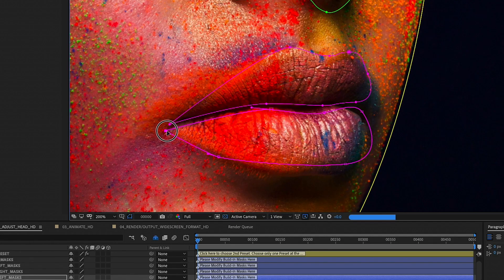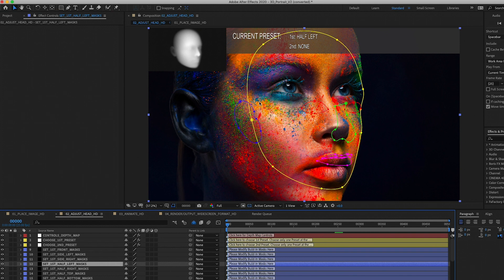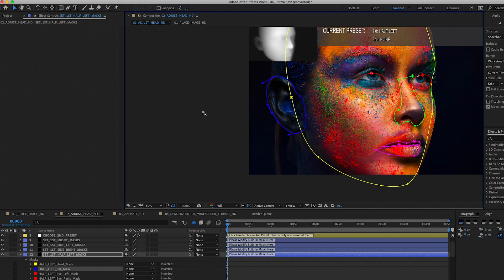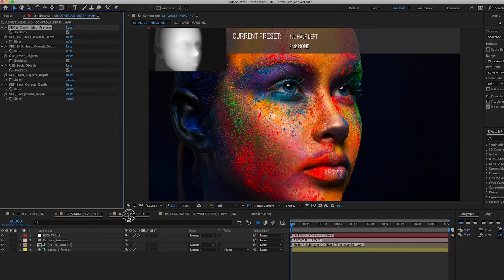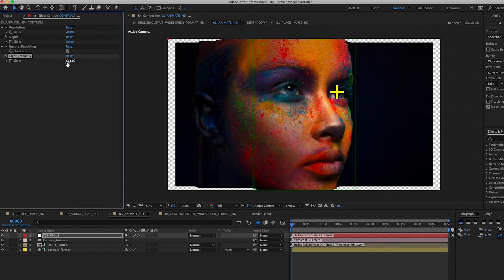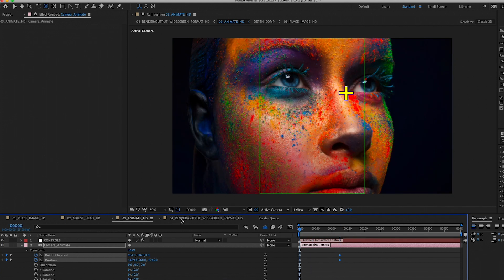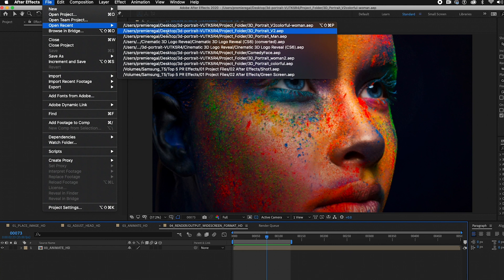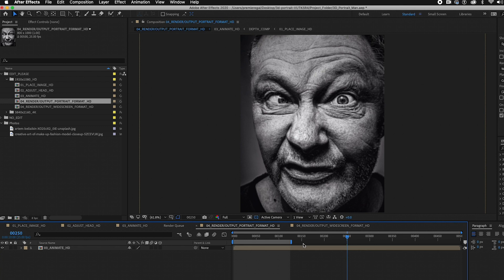3D Animate Your Photo in Adobe After Effects!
WHAT WILL YOU LEARN IN THIS VFX TUTORIAL?
You may have seen Facebook 3D photos, but how do you make them on older photos? IN this tutorial, you will learn how to modify face depth map presets in Adobe After Effects using mask adjustments. I will cover two different face depth maps, the half left profile map and the front face map. You will also learn how to draw your own background masks. After the depth map is created I will show you how to enable relighting of your face and animate the camera layer to produce a 3D effect.

CAMERA GEAR, SOFTWARE, & TEMPLATES USED TO MAKE THIS VIDEO

➜ Try Adobe Premiere Pro and the Creative Cloud with Gal's
Sony RX100
Macbook Pro 15" (2017)
Manfrotto Befree Live Tripod
RGB FalconEyes Light
Joby Beamo Light
Joby Telepod
Novox NC X USB Microphone (Only available in Europe).

MUSIC

MY FULL VIDEO EDITING & SOUND COURSES

What is Gal's favorite all-in-one template, stock video site?

Where can I buy Gal's Premiere Templates?

Where can I watch Gal's full editing courses on Pluralsight?

How can I sponsnor or partner with Premiere Gal?